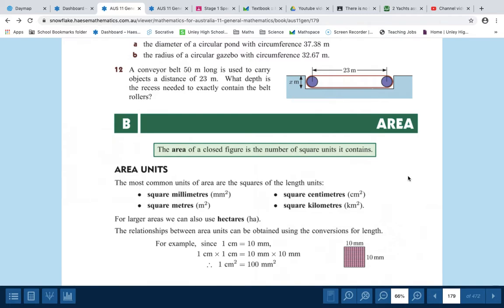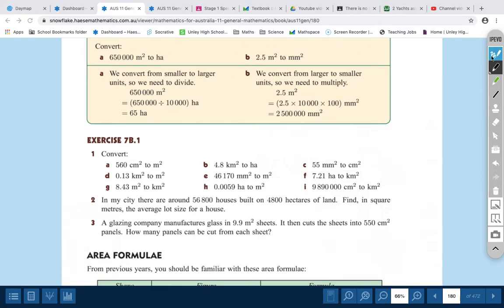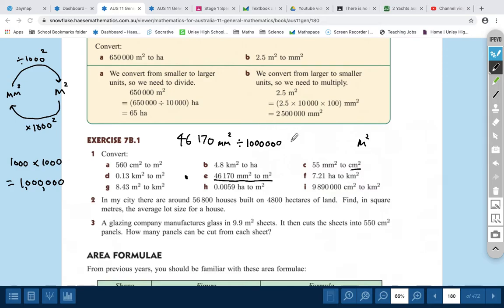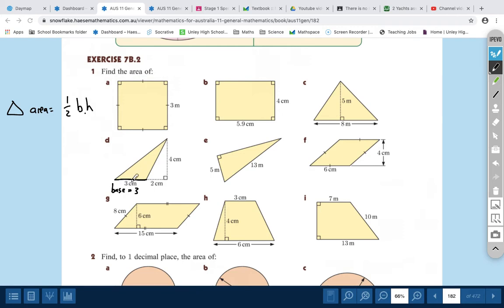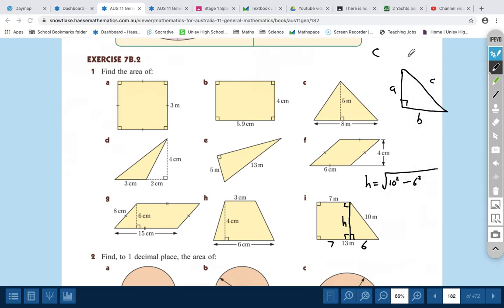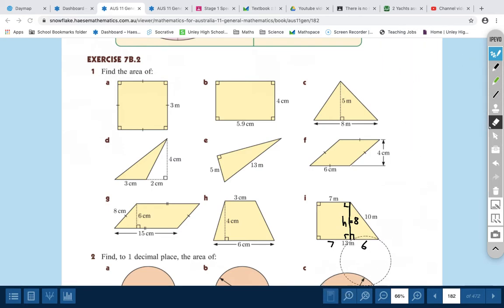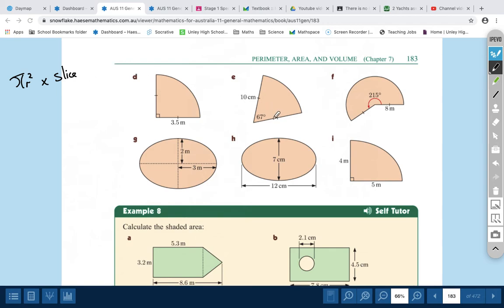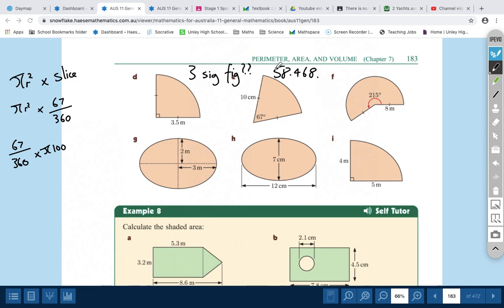Exercise 7B Area